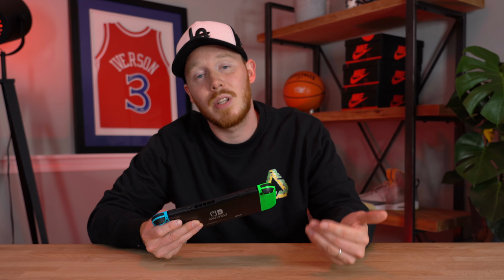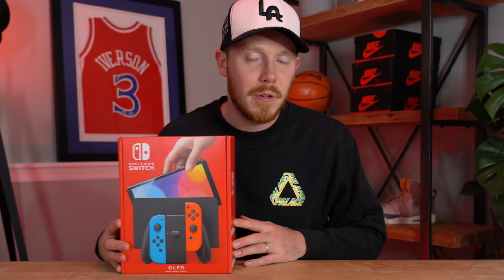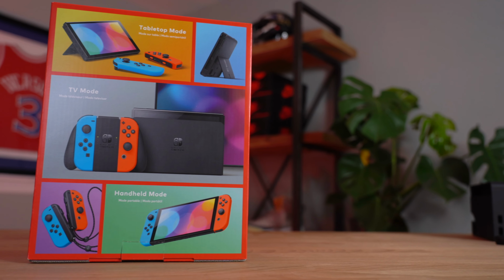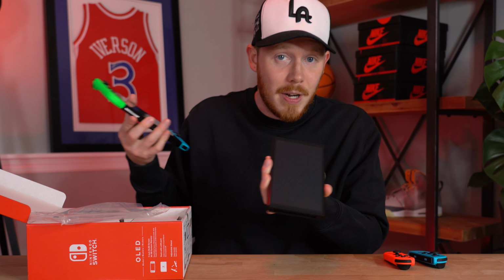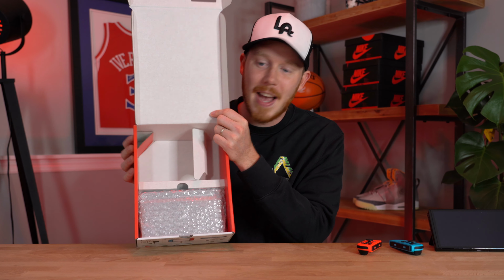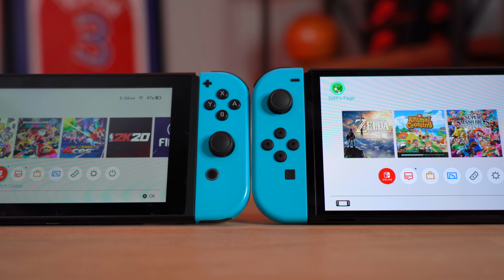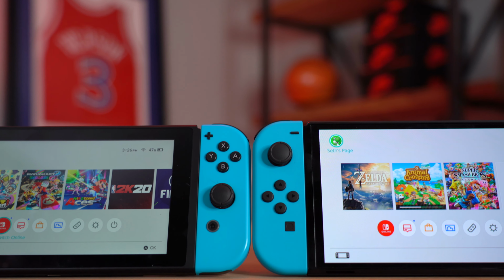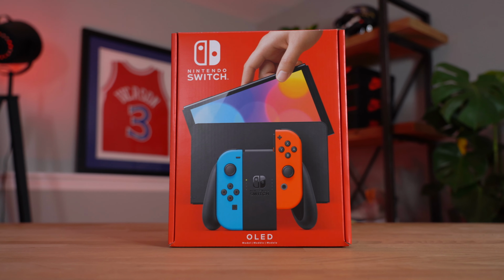UNBOXING The New NINTENDO SWITCH OLED!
Today I'm unboxing the brand new Nintendo Switch OLED! The OLED Nintendo Switch released on October 28th 2021 for a retail price of $349.99! Check out the full Nintendo Switch OLED unboxing to learn more!

Seth Fowler
141-I Rte 130 S,
# 383​